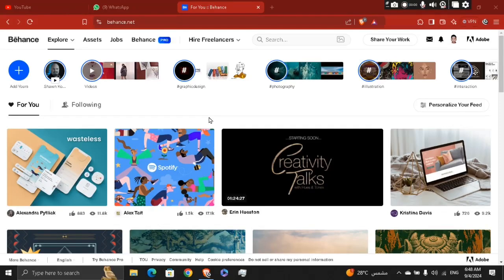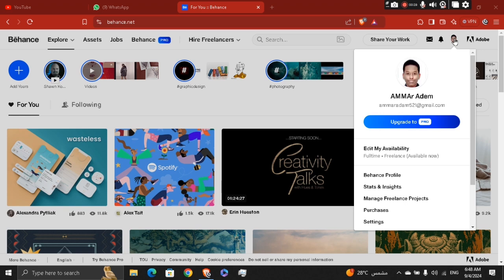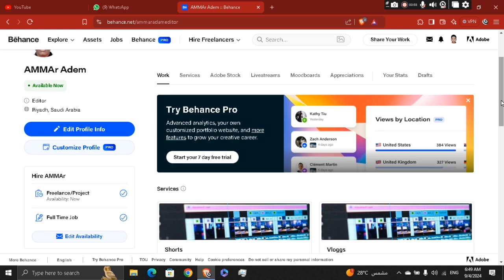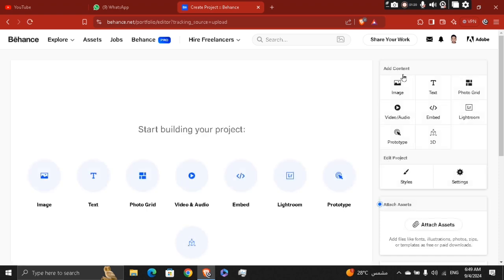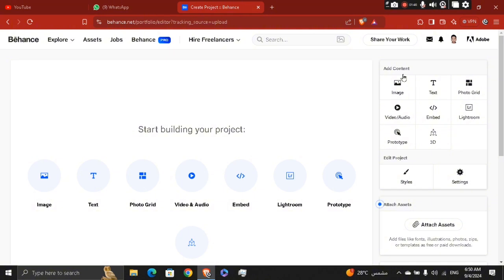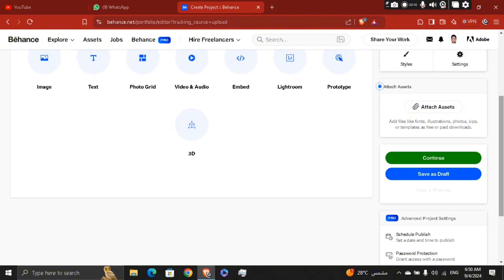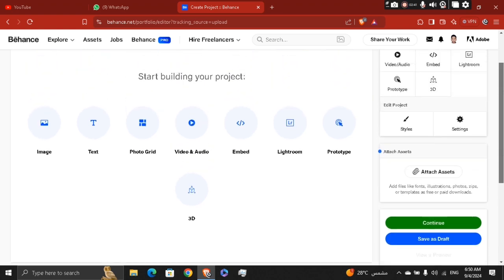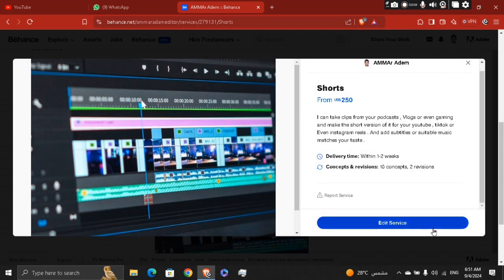How to Create a Portfolio on Behance (2024) - Quick Tutorial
In this quick 2024 tutorial, learn how to create a stunning portfolio on Behance and showcase your creative work to the world! Whether you're a designer, photographer, or artist, this step-by-step guide will walk you through setting up your portfolio to attract clients and collaborators. Start building your professional presence and get noticed in the design community.